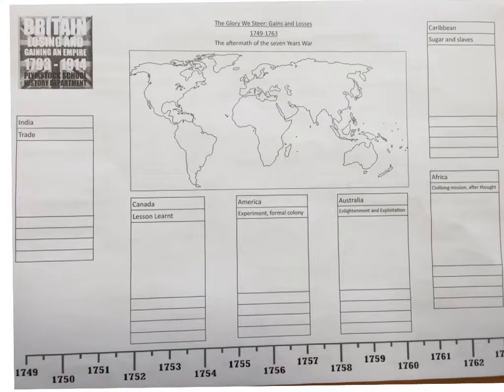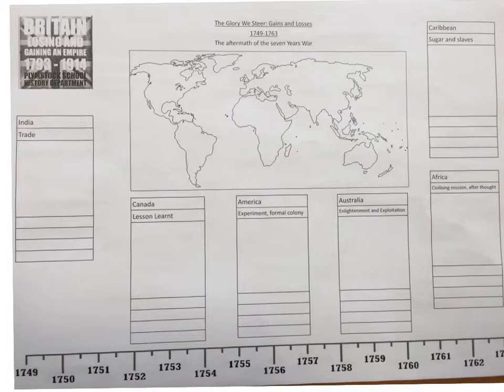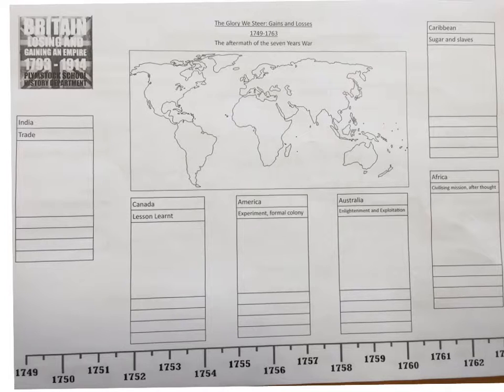The British Empire - The Seven Years War